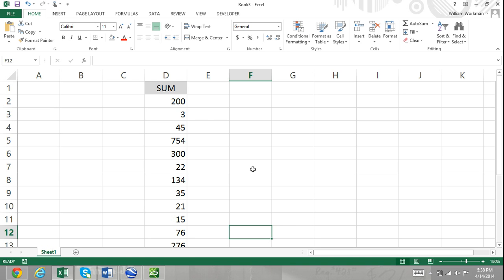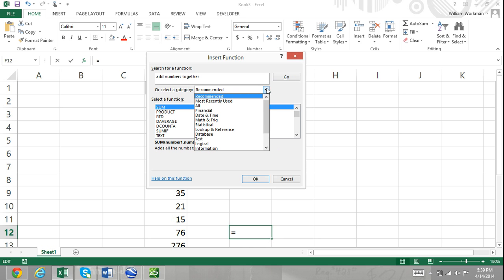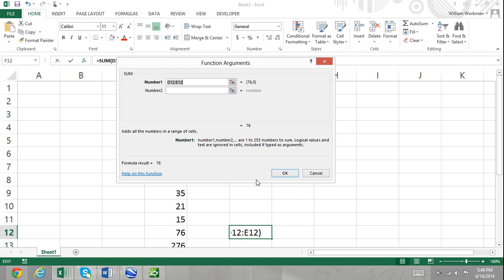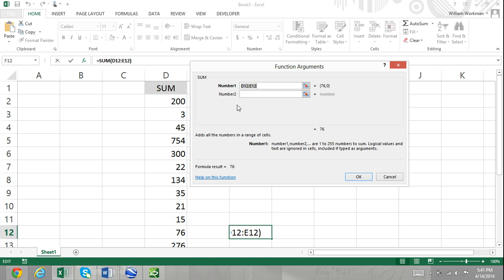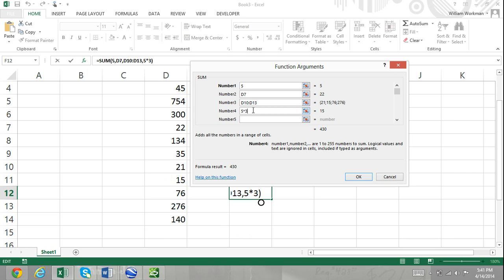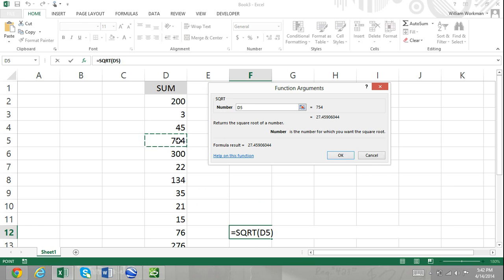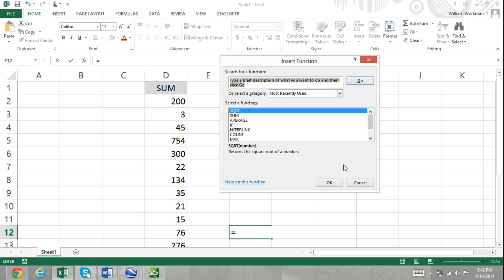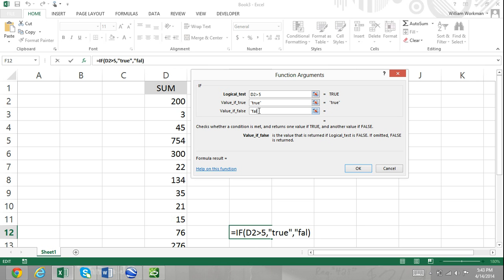Excel For Noobs Part 56: Insert Function & Function Arguments Dialog Box Excel 2016 2013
In this Excel tutorial for beginners I show you how to use the insert functions dialog box and the function arguments dialog box.